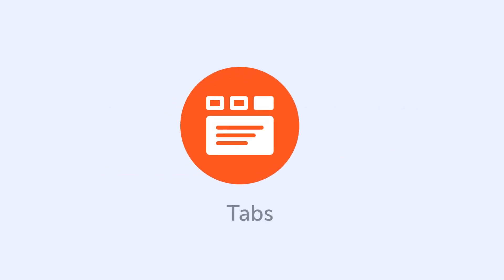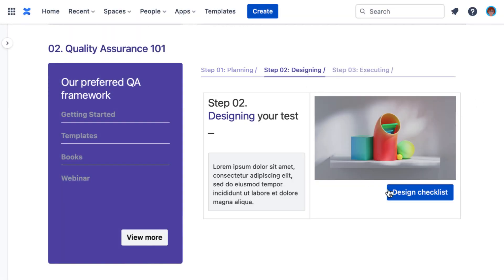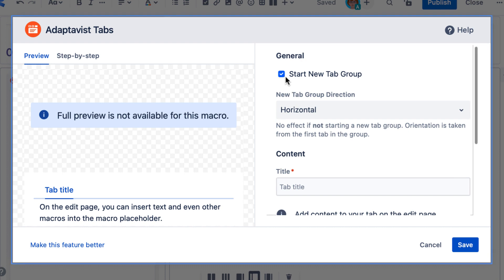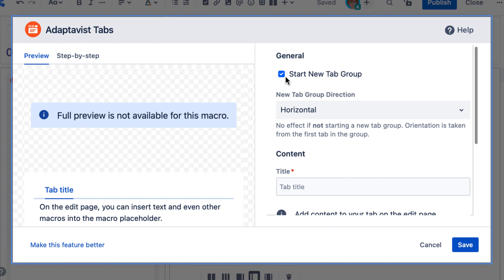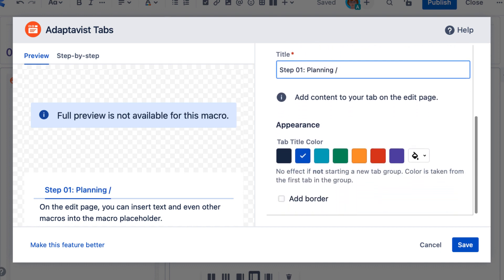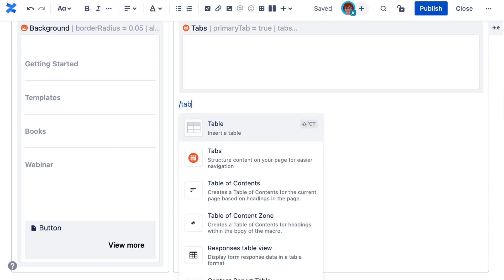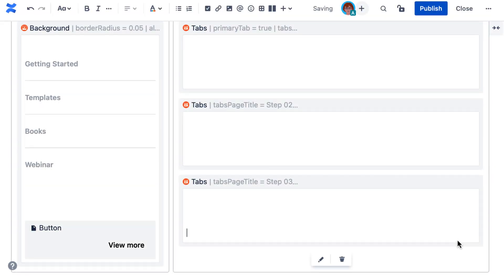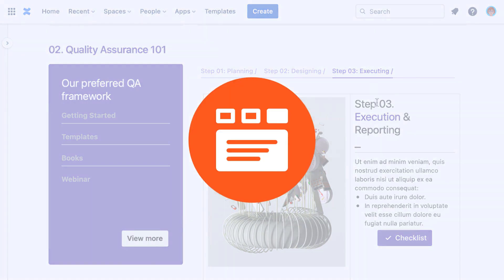Tabs for Confluence Cloud | Mosaic: Content Formatting Macros & Templates for Confluence (2023)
Try Tabs for Confluence Cloud as part of Mosaic: Content Formatting Macros & Templates

Happy formatting!